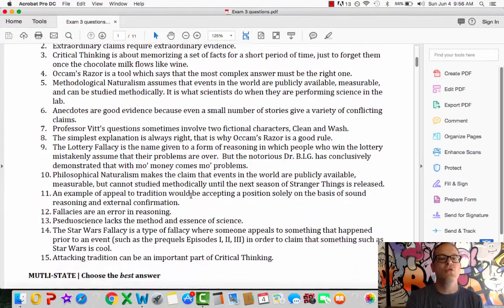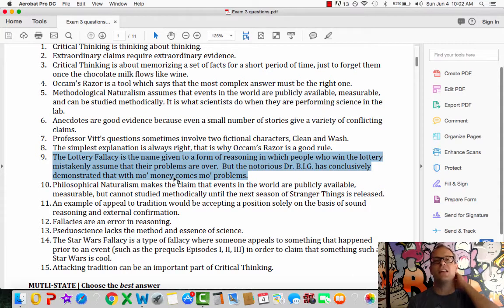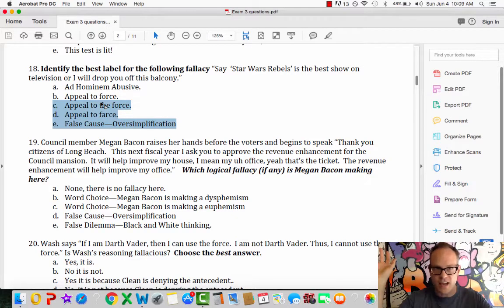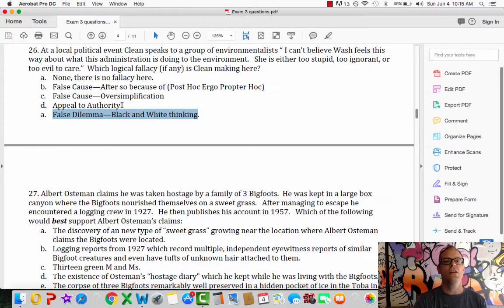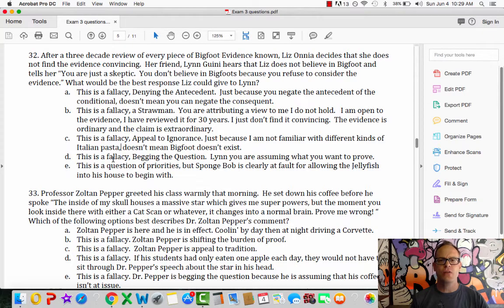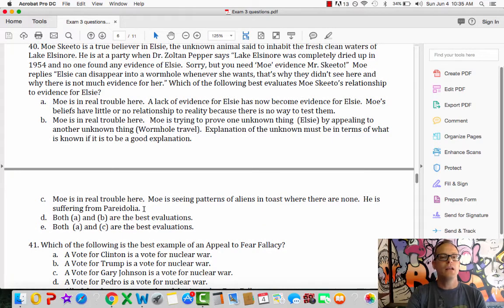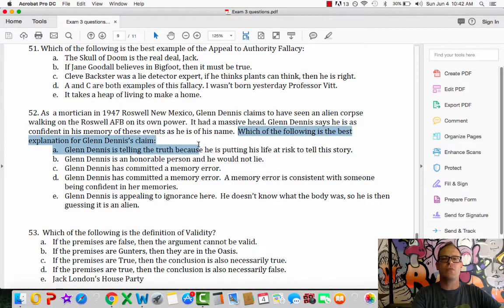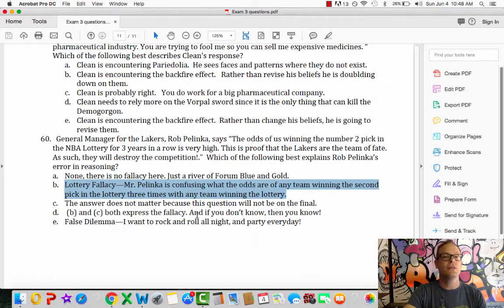Mock Final Exam